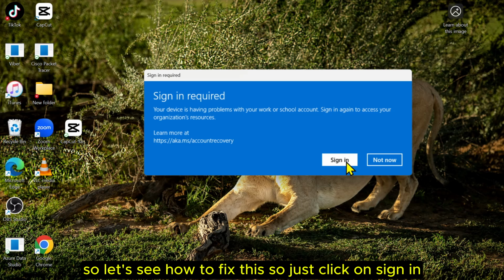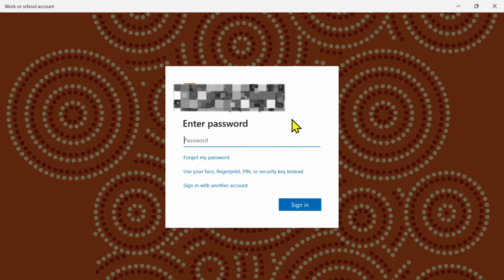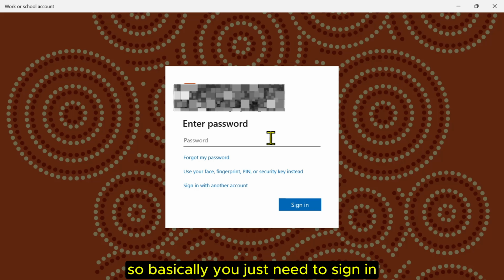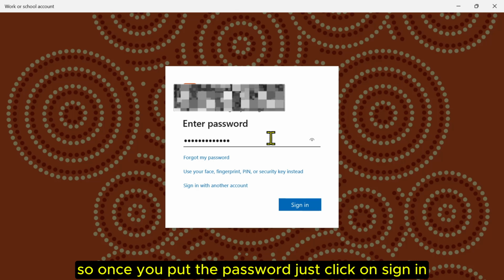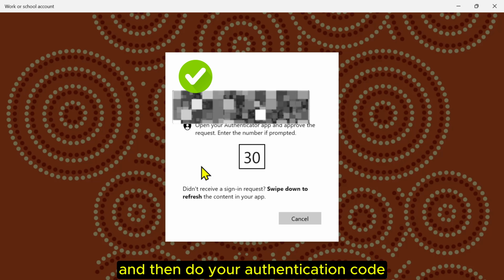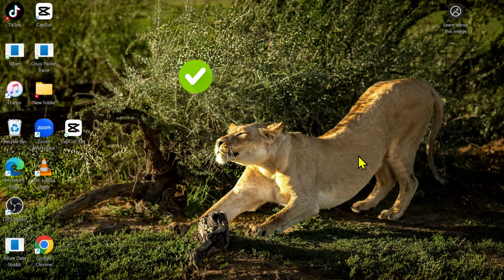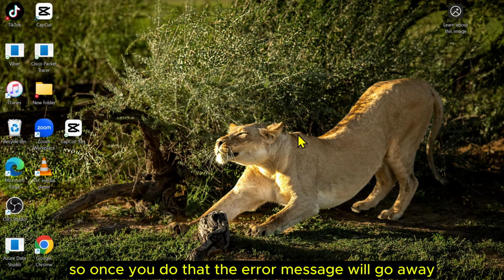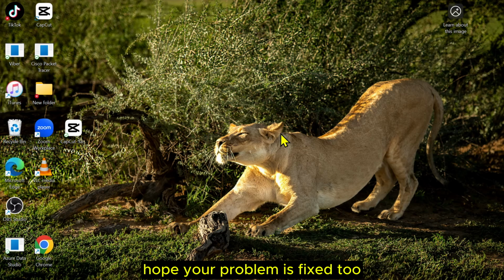Fix “Sign in Required” Error | Your Device Is Having Problems with Work or School Account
In this video, we will see how to fix sign in required problem. Your device is having problems with your work or school account” error in Windows 10/11. Sign in to access your organisational resources.

sign in required your device is having problems with your work or school account
sign in required your device is having problems with your work or school account windows 11
sign in required sign in to manage your account
sign in required
sign in required  problem